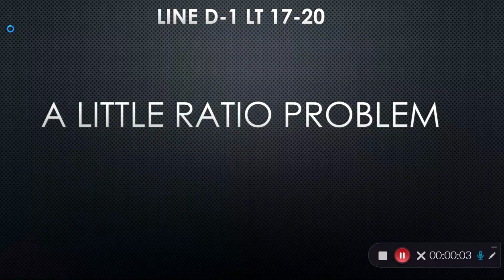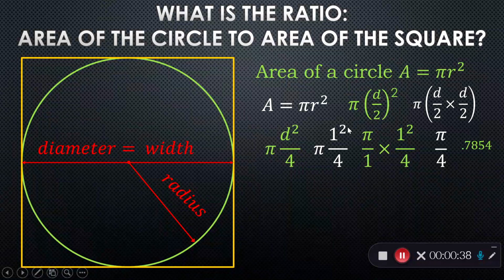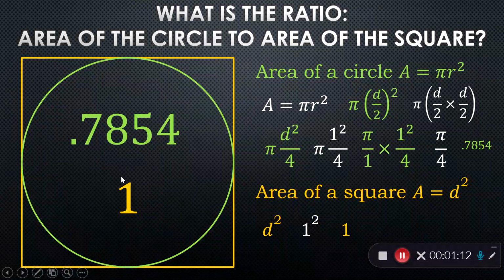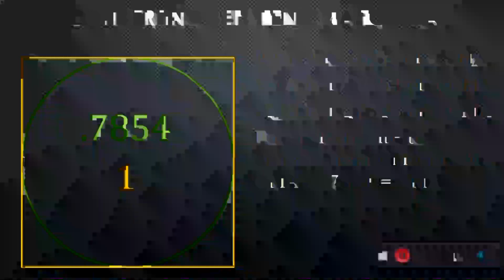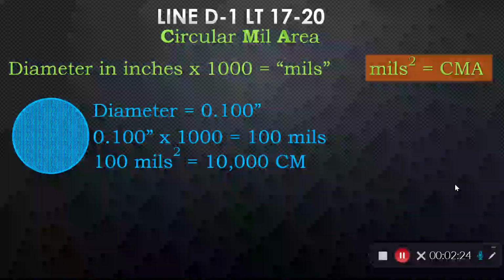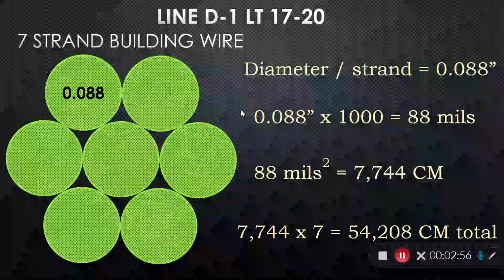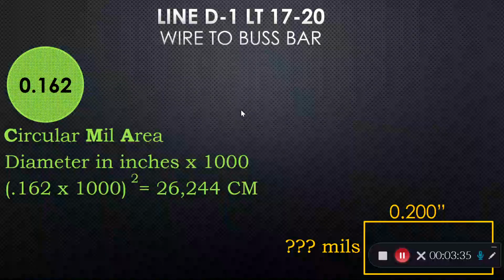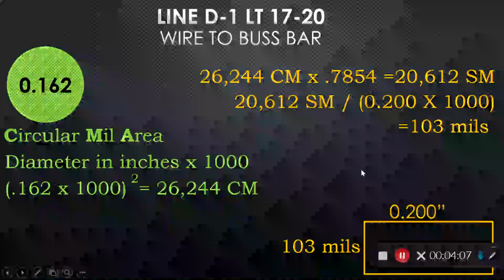CMA and SMA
Wire sizes are in Circular Mil Area, Buss Bars are in Square Mil Area. This Power Point goes through some simple calculations.
Recorded 2020 while on zoom for students to review later as needed.